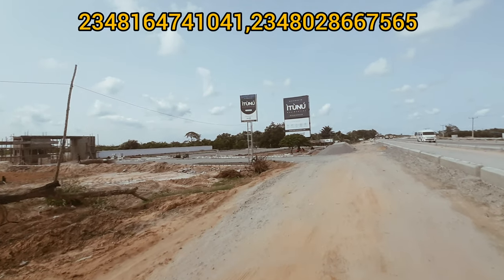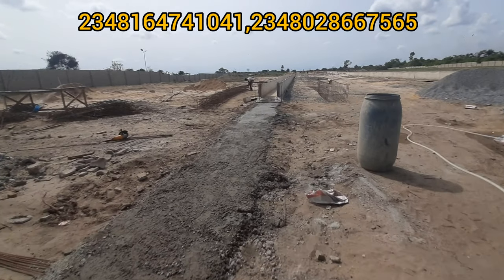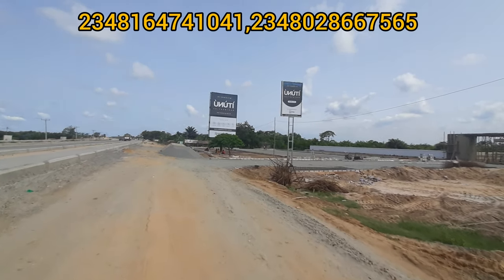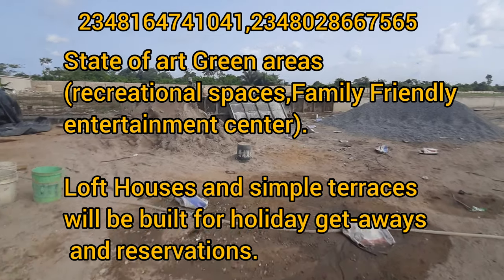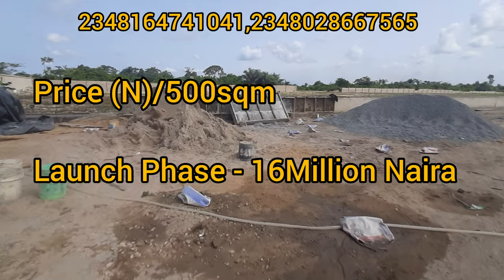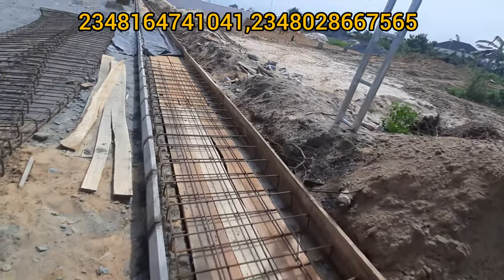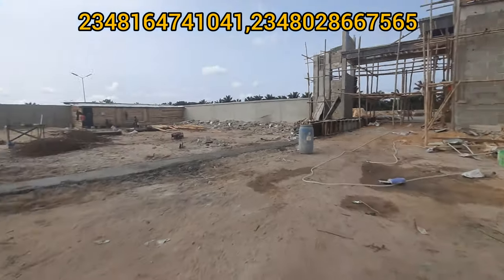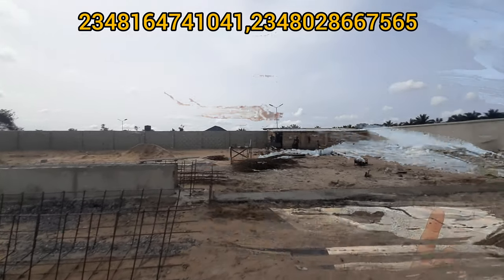Price Increase Alert : ITUNU RESIDENTIAL ESTATE Ibeju-lekki Lagos | Top Trending Estate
The price of  ITUNU RESIDENTIAL ESTATE will increase 9th May 2022

Do you want a property  at the center of attraction?  or a property  close to everywhere on the island? search no further ITUNU Residential Estate  is the sure plug and If you are searching  for a property  that gives high returns on investment ITUNU RESIDENTIAL ESTATE  got you covered.

Below are the convincing  reason why you should choose  ITUNU RESIDENTIAL ESTATE.

WHERE IS ITUNU RESIDENTIAL ESTATE?

ITÙNÚ Residential Estate lies in Aiyetoro, Ibeju-Lekki LGA, facing the Lekki-Epe Expressway. It has a topography perfect for residents seeking a tranquil, Secure and natural environment.

ITÙNÚ Residential Estate, is in proximity to significant landmarks such as; the Epe Resort and Spa, Epe Fish Market, Craneburg Lagos Yard, and Neander International School.

ITÙNÚ Residential Estate is situated at Aiyetoro, Ibeju-Lekki Local Government Area, facing the Lekki-Epe Expressway, in Lekki Free Zone. Navigation to Itunu is direct, and easily accessible, as it is a straight drive through the Lekki axis.

40 minutes drive to Lekki Phase 1

50 minutes drive to Victoria Island

60 minutes drive to Lagos-Ibadan ExpressWay

FEATURES OF ITUNU RESIDENTIAL ESTATE

Clean water,

24hrs electricity supply,

Standard drainage system,

Working central sewage system,

State of art Green areas  (recreational spaces,Family Friendly entertainment center).

Loft Houses and simple terraces will be built for holiday get-aways and reservations.

This is a residence carefully developed to provide serenity, recreation and natural appeal to its residents.

LANDMARKS CLOSE TO ITUNU RESIDENTIAL ESTATE

- Alaro city

- Epe Fish Market

- Craneburg Lagos Yard

- Neander International School.

- The Proposed Lekki international airport

PRICE

Price (N)/500sqm

Launch Phase - 16M | Newly launched project, Infrastructure has started

 (This is the launching price of a 500sqm with  infrastructure  about 60% in place, best time to purchase is now)

3 Months - 26M | First phase completion of the road network, drainage and landscaping.

(The price of same 500sqm will increase to 26M in 3 Month after the completion of the road network in the Estate, that an increase of 10M in the space of 3 month, if you miss the launch phase, take advantage now)

12 Months - 35M | Second phase completion of the road network, drainage and landscaping.

(Going for 35M is still the same 500sqm, with an increase of 19M  from the launch  phase price, after the completion  of the road network, drainage  and landscaping, imagine the increase  in investment  in the space of just 1 year, be part of the early investment today)

18 Months - 50M | Underground electrification, water system and central sewage system.

(A whooping 50M for the same 500sqm piece of land just in the space of 18 month after the Underground electrification, water system and central sewage system are completed, that is a profit of 34M if you are investing now during the launch phase, there is no better investment  than this, take hold of this amazing offer now that it still at the launch  phase)

24 Months - 60M | Unveiling of the family entertainment center and water park.

(This is the period where early investors like you who invested during the lunch  phase smile to the bank, when the same 500sqm  will be sold for 60M, after the Unveiling  of the family entertainment center and water park is completed, be part of those that smile to the bank)

Price (N)/300sqm
Launch Phase - 11.5M | Newly launched project, Infrastructure has started

WHY YOU NEED A PIECE OF LAND IN  ITÙNÚ RESIDENTIAL ESTATE

• ITUNU RESIDENTIAL ESTATE  is in a  serene and secured environment

• It has a land title with Certificate of Occupancy

• The Residential plot of land in ITUNU RESIDENTIAL ESTATE start  from  300 sqm

•It will come with Road network, drainage system, Potable water system and central sewage system

• Only few Estate has Underground electrification, family entertainment park, green areas and water park, all this features will come with ITUNU RESIDENTIAL ESTATE.

I will recommend you land  in ITUNU RESIDENTIAL ESTATE Ibeju-lekki Lagos